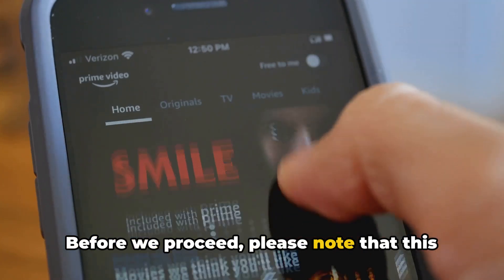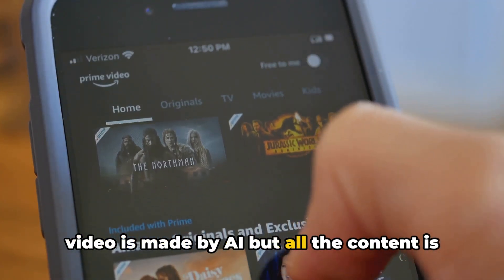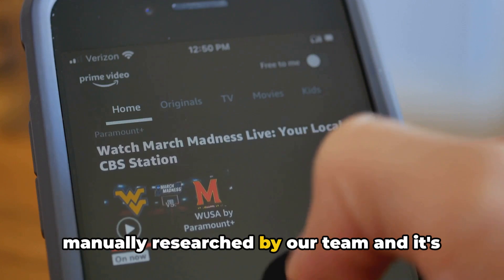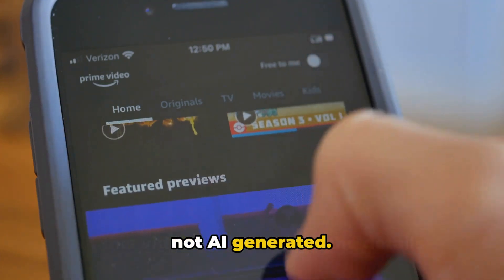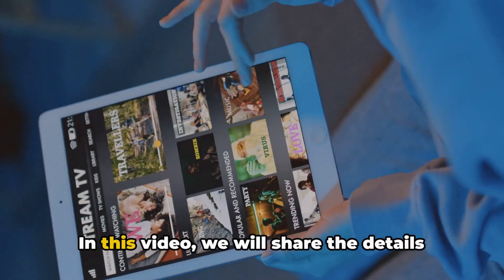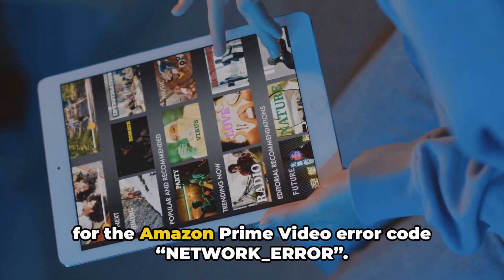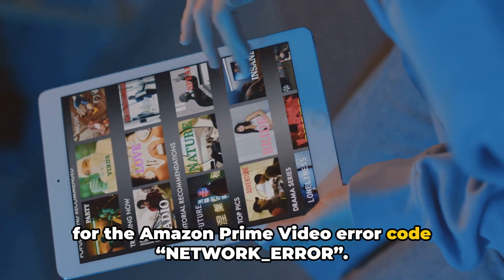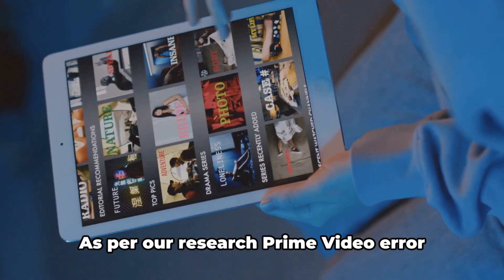How To Resolve Amazon Prime's NETWORK_ERROR?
In this video, we delve into the frustrating but common issue of NETWORK_ERROR on Amazon Prime Video and provide multiple effective solutions to fix it. If you've ever encountered this error and felt lost, fret not! Our step-by-step guide will walk you through troubleshooting methods to get you back to binge-watching your favorite shows in no time. Let's troubleshoot together and bid farewell to the Amazon Prime Video NETWORK_ERROR for good!

OUTLINE:

00:00:00 Introduction to NETWORK_ERROR on Amazon Prime Video
00:00:07 Untitled Chapter
00:00:33 First Steps to Resolve NETWORK_ERROR
00:00:47 Restarting Device and Internet Connection
00:00:59 Checking for App or Browser Updates
00:01:15 Trying Different Browser
00:01:24 Changing Internet Connection
00:01:34 Contacting Prime Video Support Team
00:01:44 Summary and Encouragement
00:02:14 Untitled Chapter